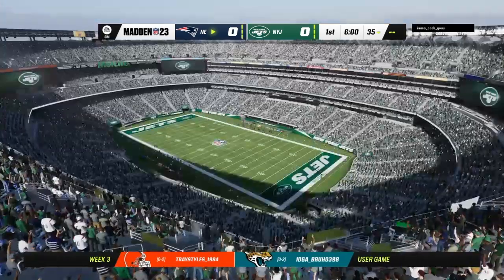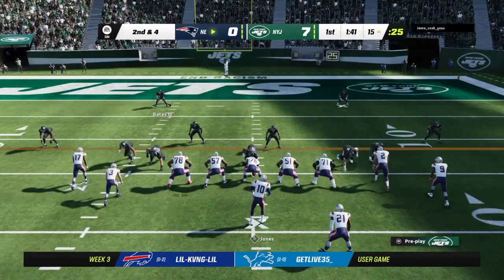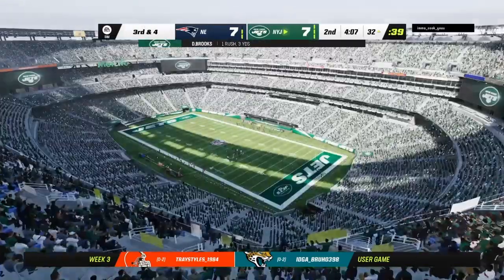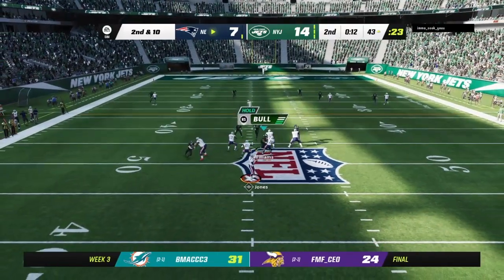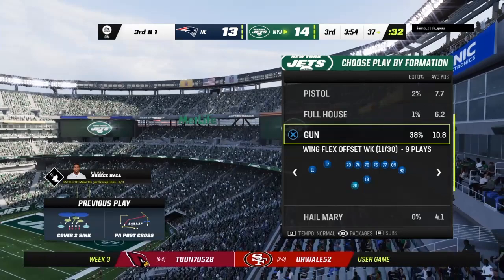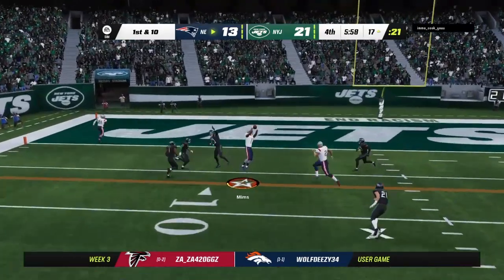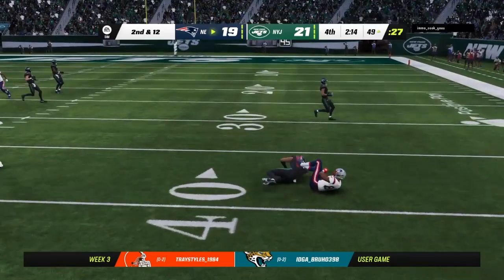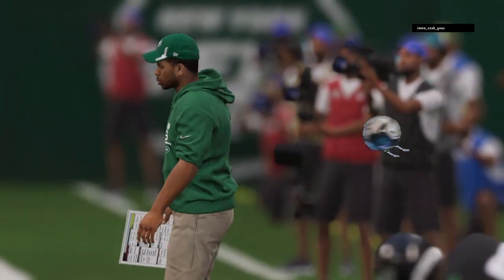Madden 23 Madden 27 Jets vs Patriots